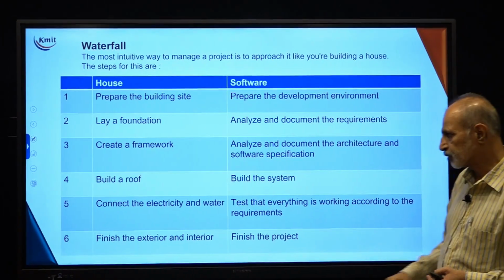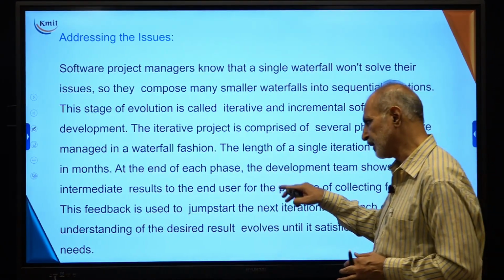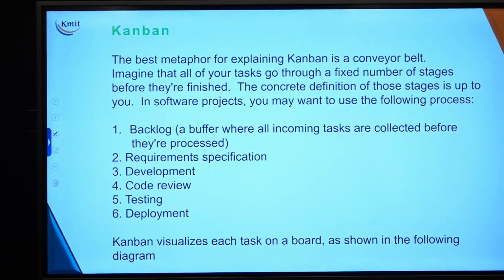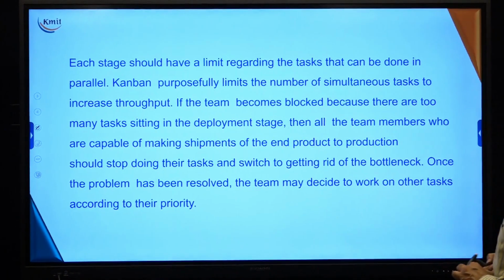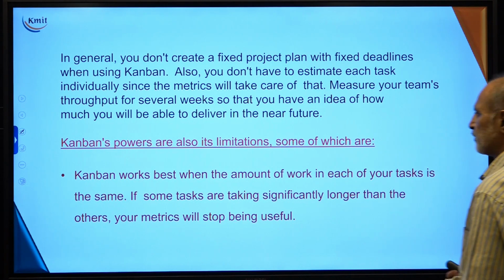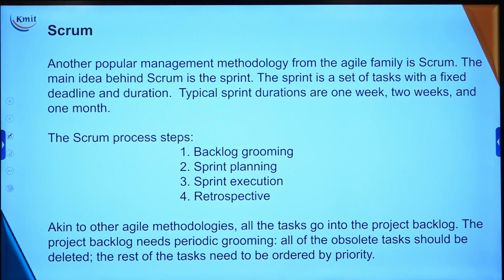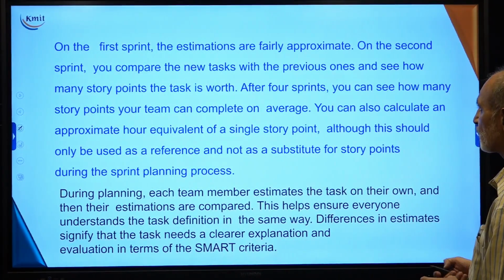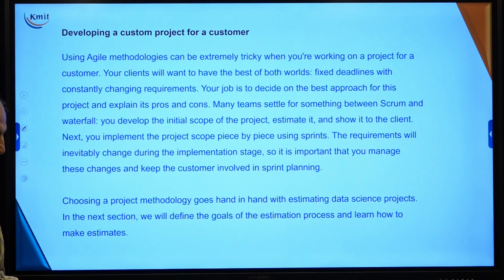UNIT - 2_CHOOSING A PROJECT MANAGEMENT METHODOLOGY